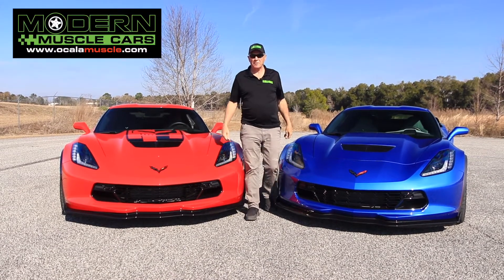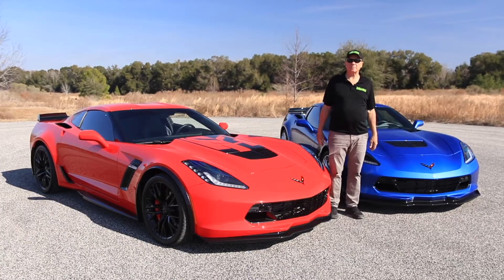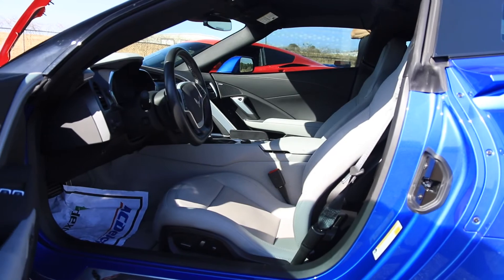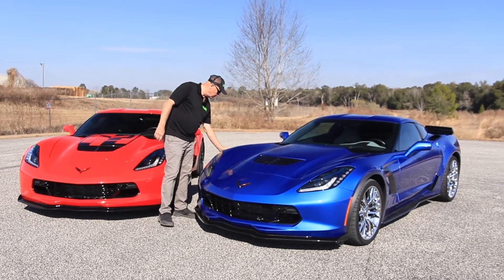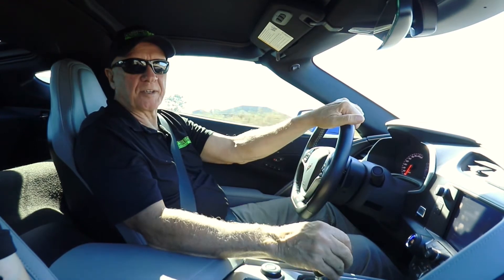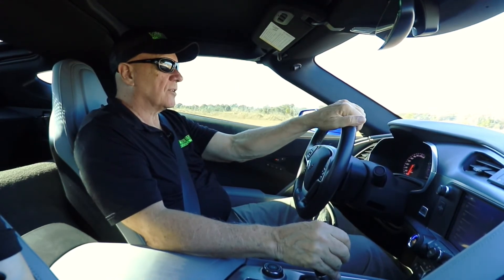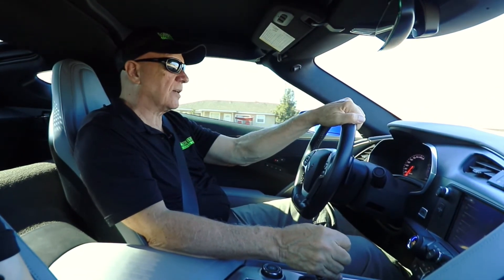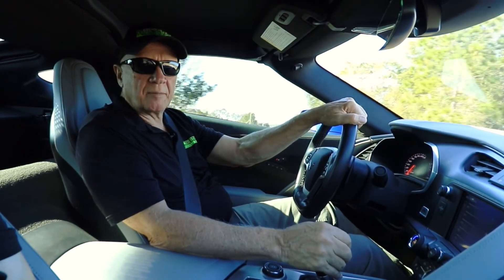Red and Blue Z06 Corvettes - Modern Muscle Cars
Check out this pair of C7 Z06 Corvettes we just got in! Both are 1-owner Cars, have under 2,000 miles, and equipped with the 2LZ packages. Super clean, very fast, and ready to go! You choose: Red or Blue!

Modern Muscle Cars
53 Laurel Pass